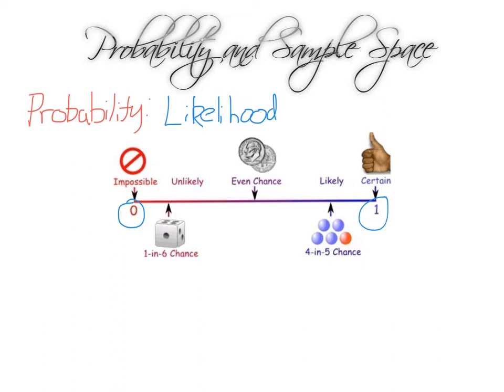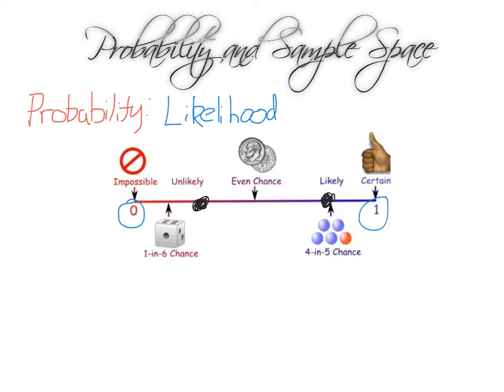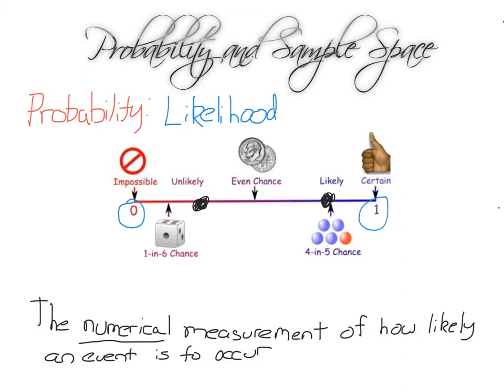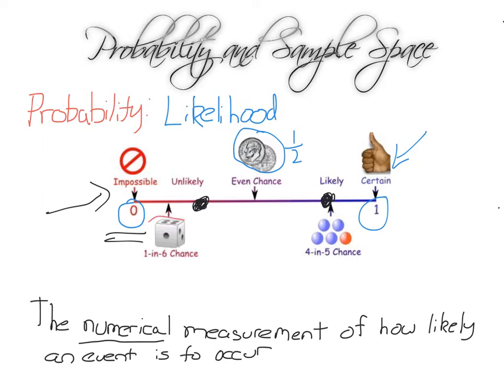Intro to probability and sample space